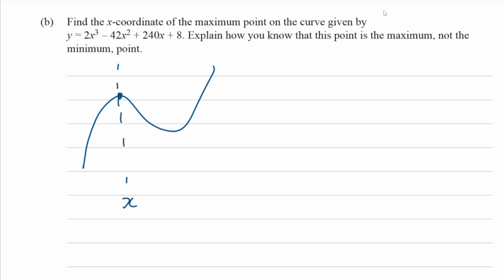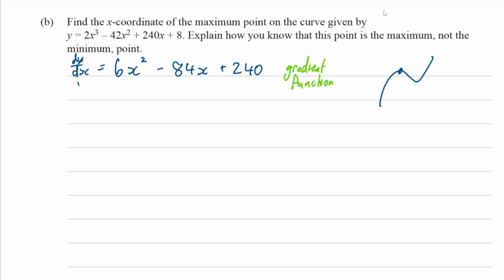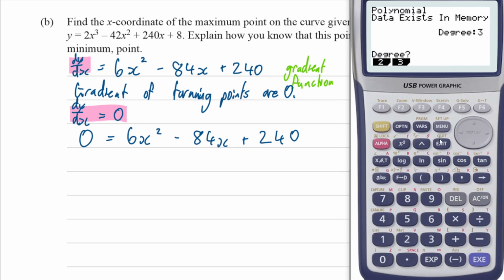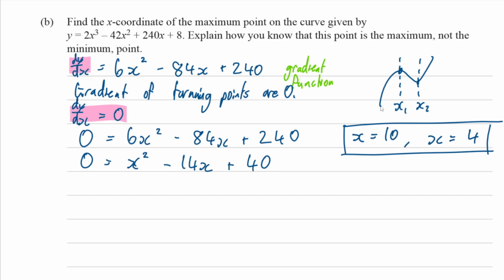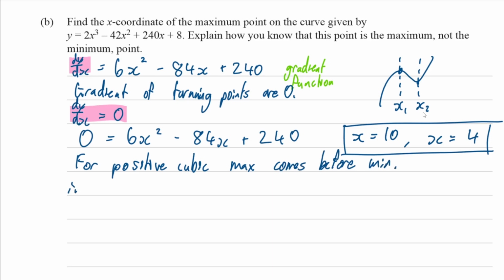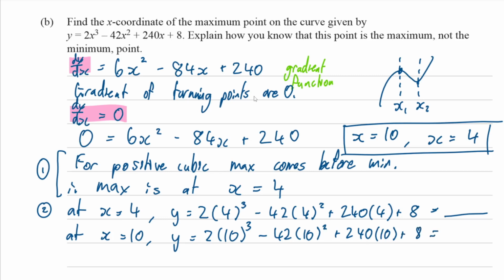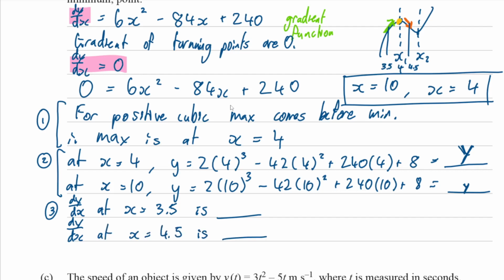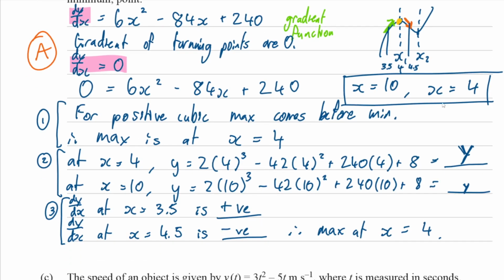NCEA L2 Calculus 2020 Past Exam - Question 2b